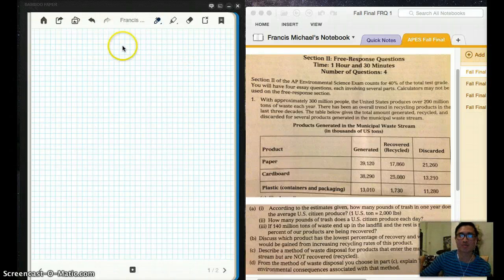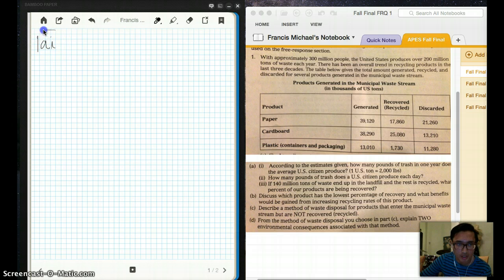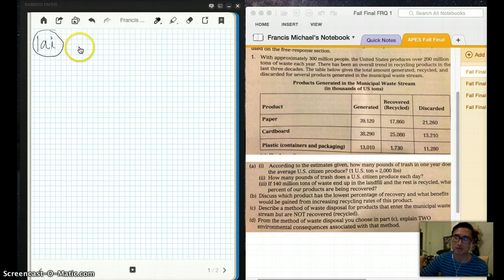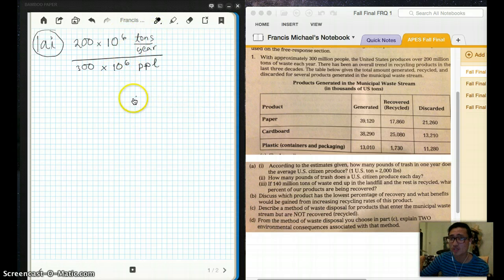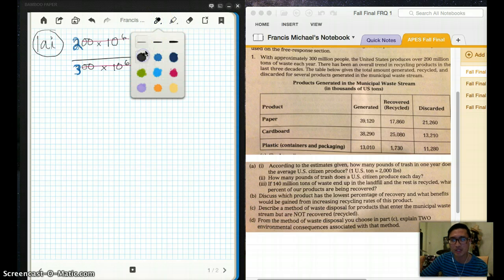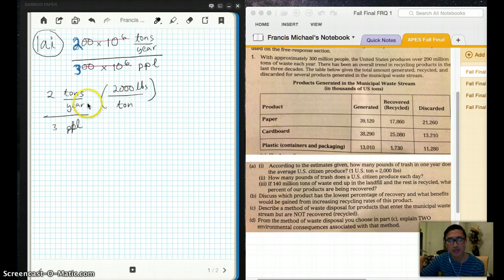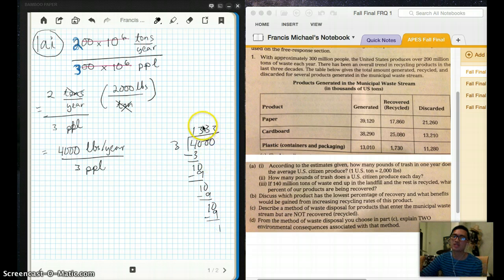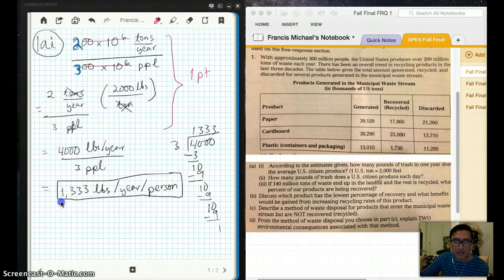Fall Final FRQ 1ai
Review of part ai of FRQ 1